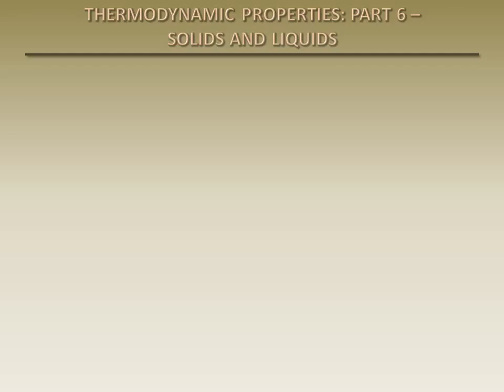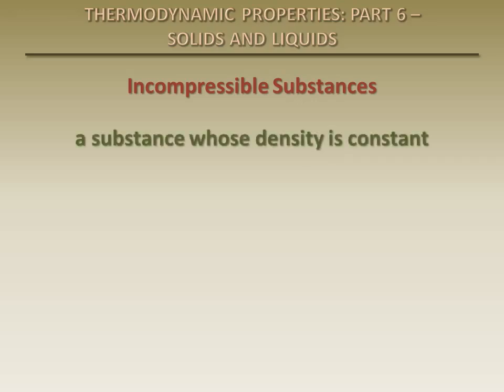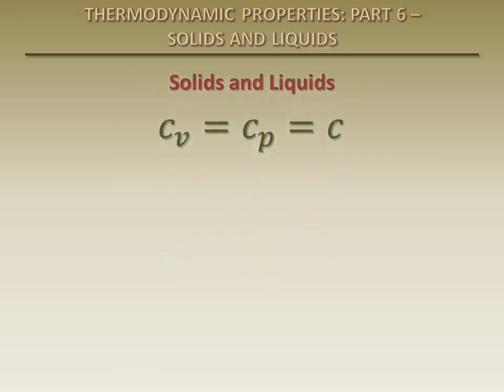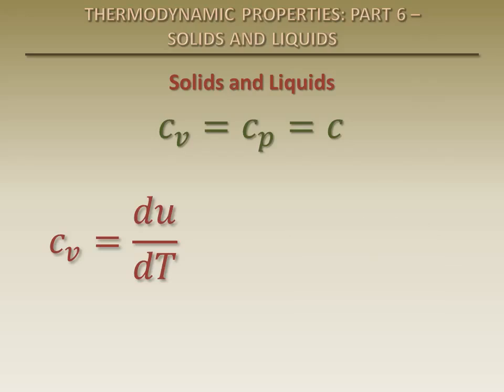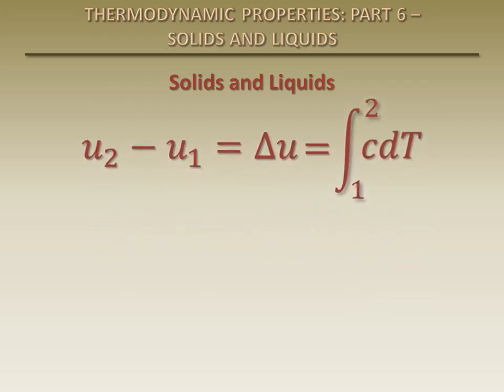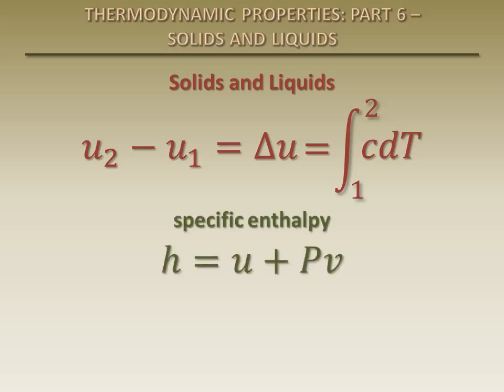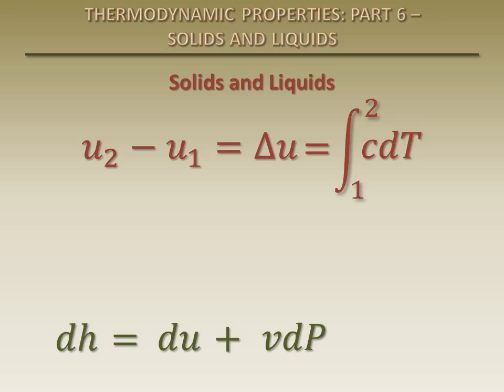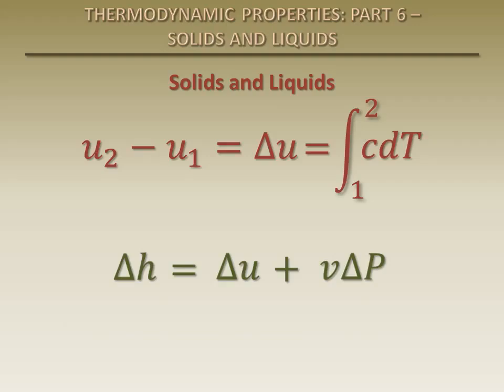Thermodynamics Fundamentals Thermodynamic Properties Part 6 Solids and Liquids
Welcome to Part 6 of our Thermodynamic Properties series! In this video, we explore the properties of solids and liquids, which play a crucial role in thermodynamics. We'll discuss their key characteristics, specific heat capacities, and how these properties affect thermodynamic processes. This video is perfect for students and enthusiasts looking to gain a comprehensive understanding of the thermodynamic behavior of solids and liquids.